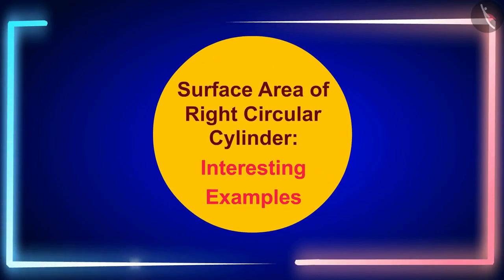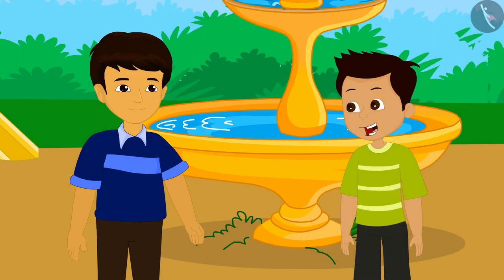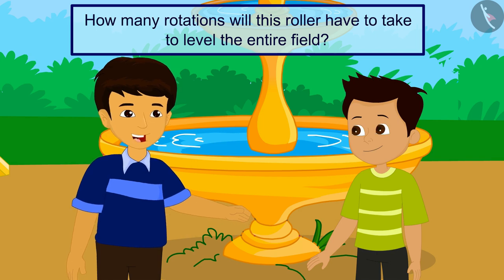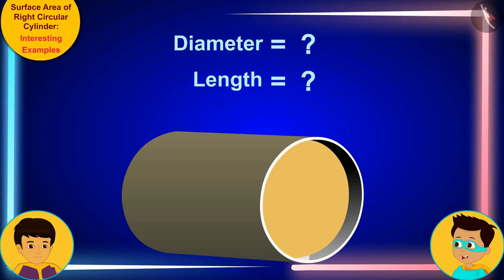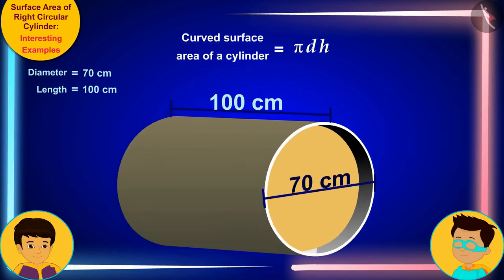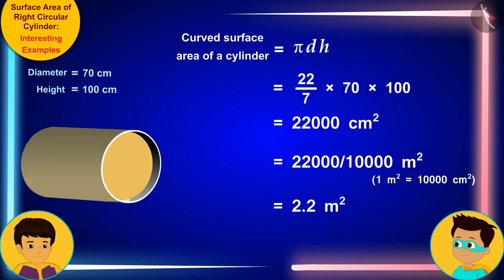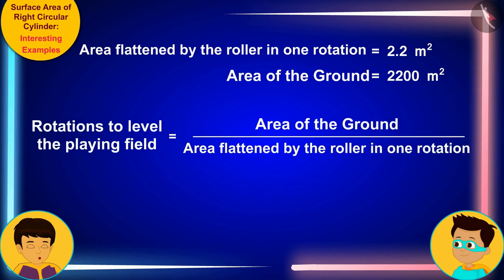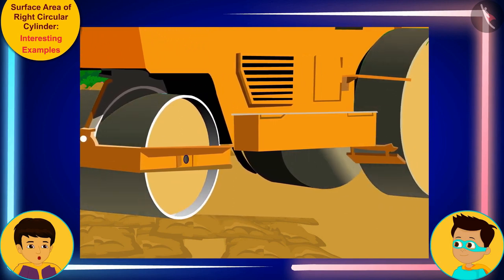Surface Area of Right Circular Cylinder | Part 2/3 | English | Class 9